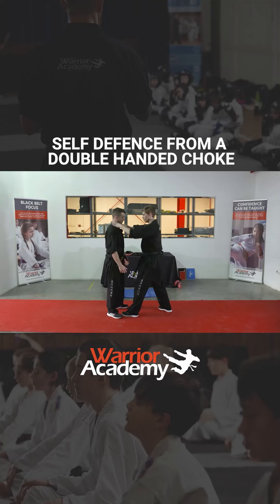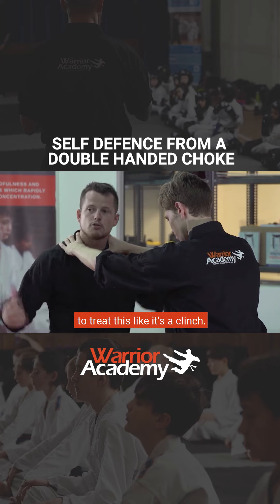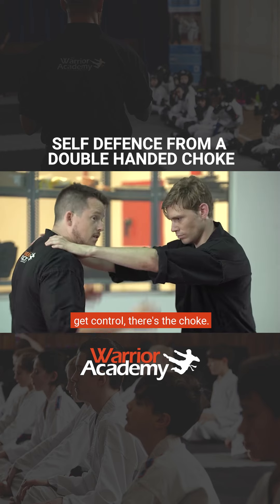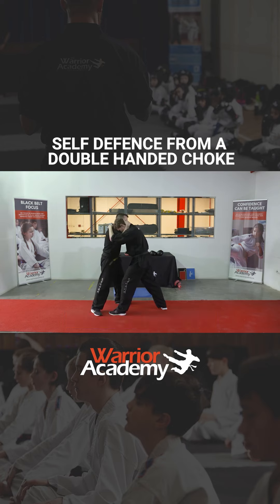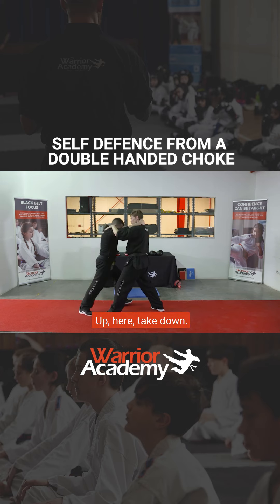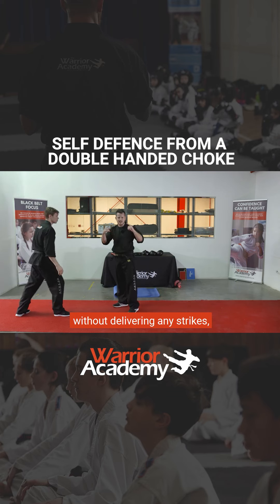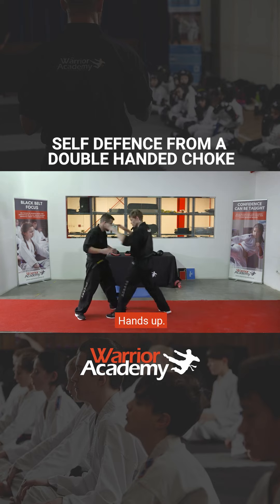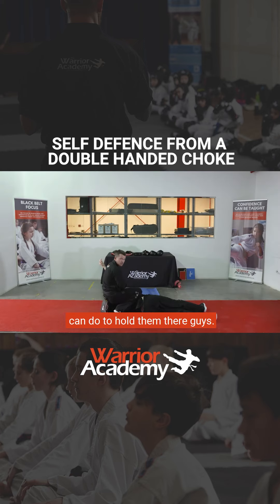Self Defence From A Double Handed Choke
Self defence is an important tool to protect yourself. Watch this video to know how to defend yourself from a double handed choke.

We would love to see you practice this technique. Tag us in your video!

WarriorNet 2.0 is one of the worlds most in depth online training platforms for martial arts, with over 250 hours of content and 300 assessments and quizzes.

The launch of WarriorNet had us quoted as Dubai's leading Martial Arts Club in the Khaleej Times in 2020.

As a member... all of this is included in your membership!